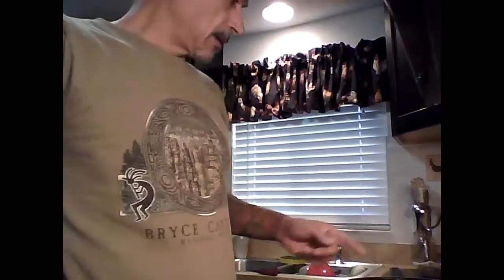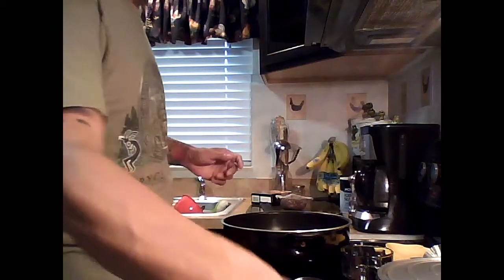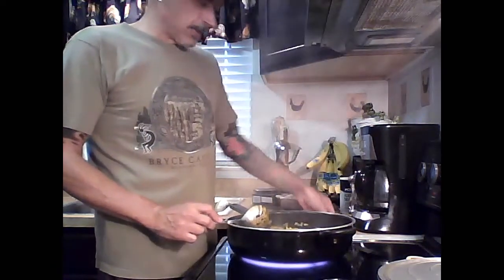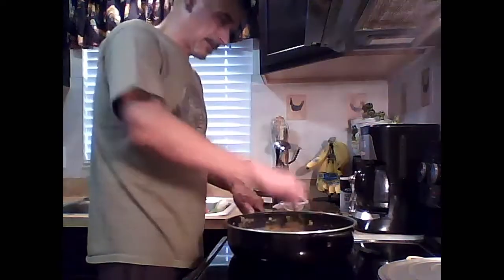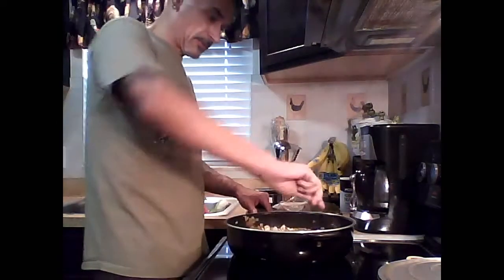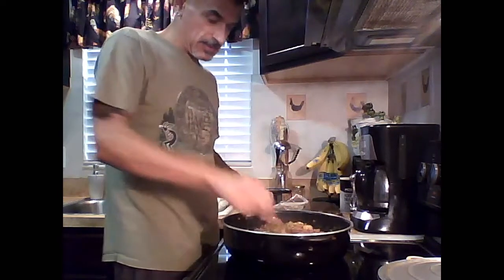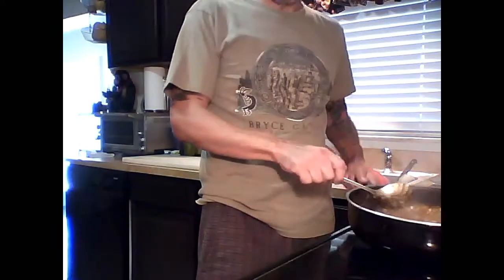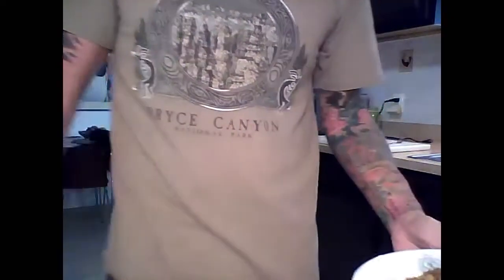Cuban Picadillo (ground beef-less) (vegan)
1 yellow onion diced
1 medium tomato diced
1 green pepper diced
4 garlic cloves
1 Potato diced
1 cup of vegan red wine
1 ½ Tbsp of Tumeric
½ Tbsp Cumin
Not Beef Bouillon or ½ Tbsp mushroom powder
½ Tbsp oregano
2 Tbsp of Paprika
2 Tbsp Tomato paste
¼ cup sliced Spanish olives
1/8 cup raisins (optional)
2 ¼ cup water
¼ Tomato paste
1 package of Light Life original crumbles